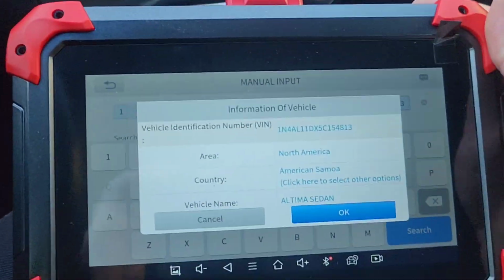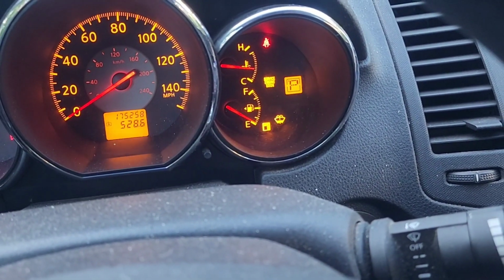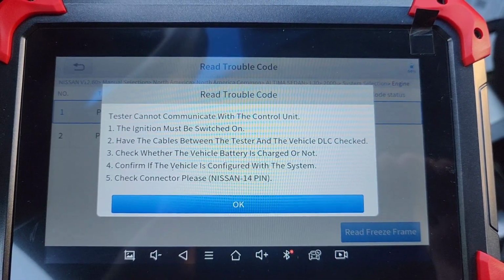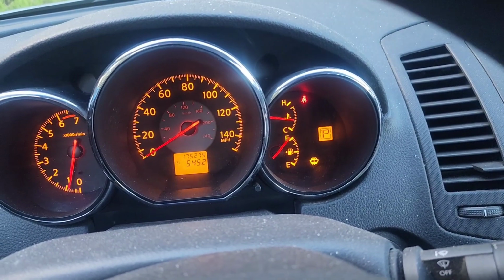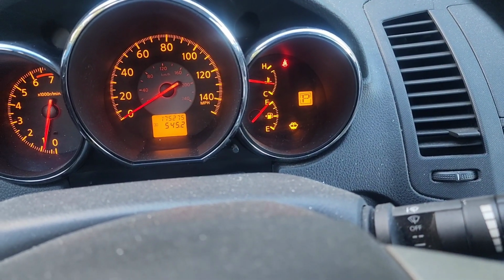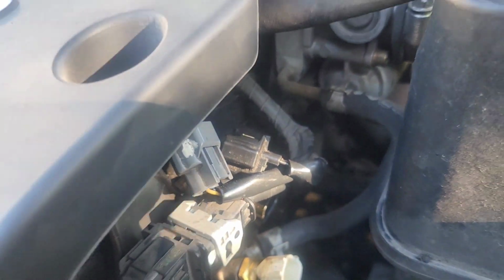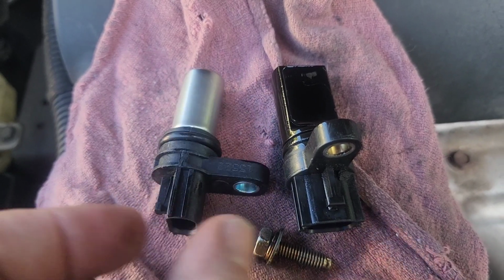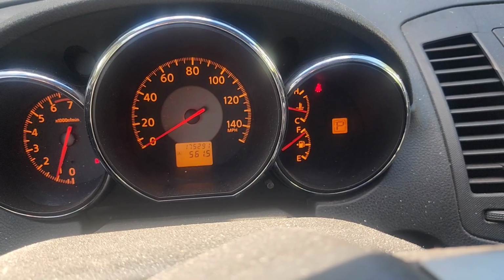2005 Nissan Altima PO340 DTC. Cam shaft position sensor- bank 1 circuit fault.